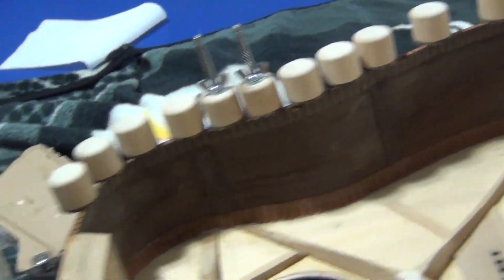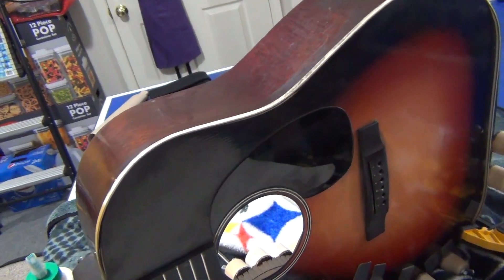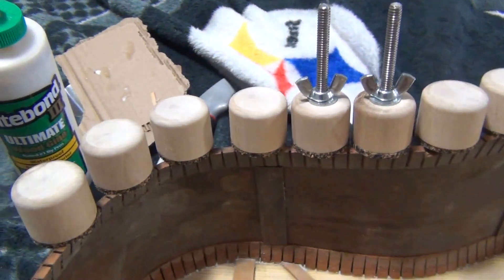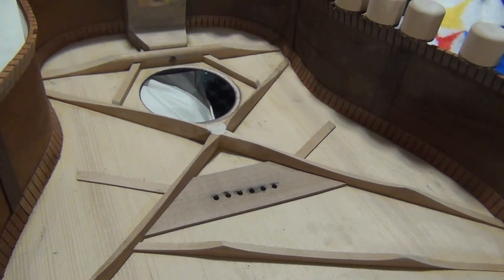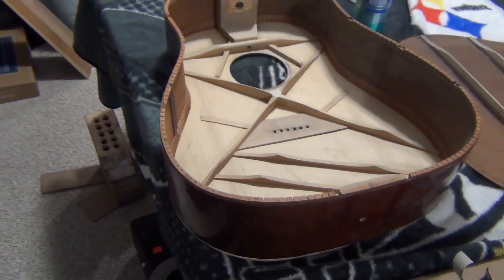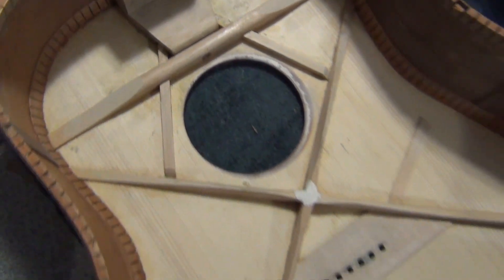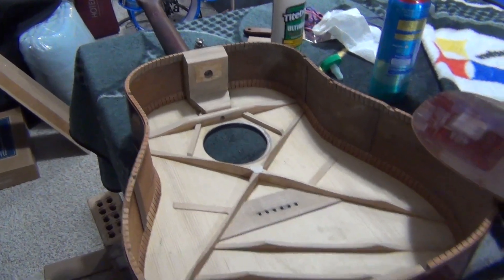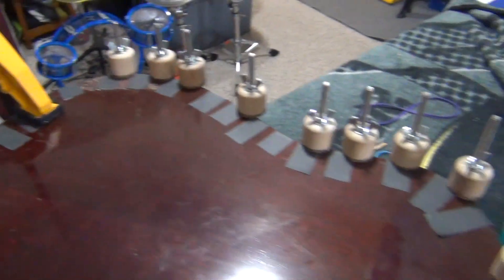Martin CEO 4 Guitar Restoration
I Restore my Martin CEO 4 damaged in a house fire in 2016.  Project during Coronavirus quarantine March 29, 2020
 During this time of home isolation I decided to try to repair a cherished Martin guitar that was damaged in our house fire 4 years ago. (see pictures) I took her to numerous luthiers with years of experience and they all told me it was near impossible. I thought she would never make beautiful music again. Well, during this Coronavirus trial, I had some free time so I'd thought I'd give it a shot. I used my guitar repair skills and combined them with my medical skills and looked at it like a patient that was without hope. Well, I am pleased to show the patient was healed and can make music again.